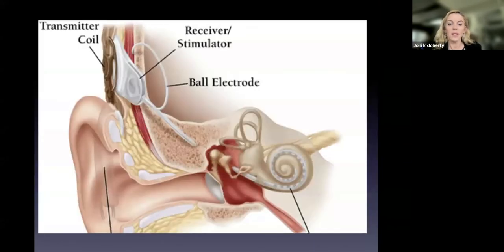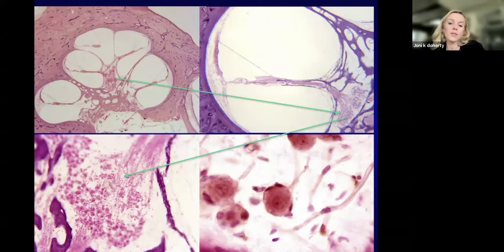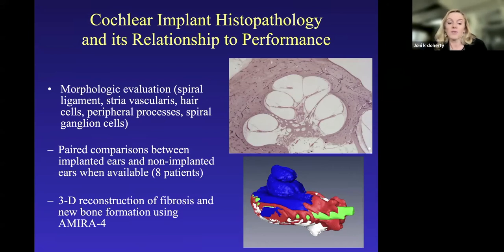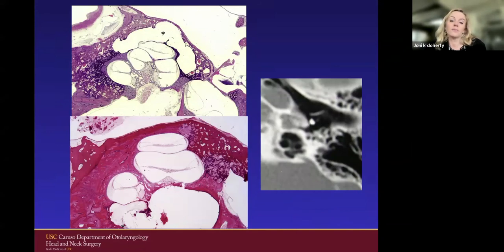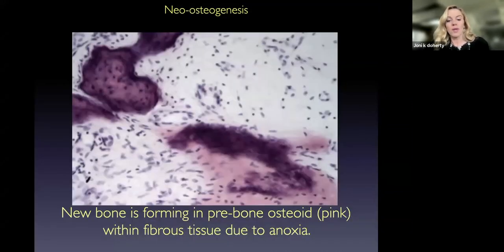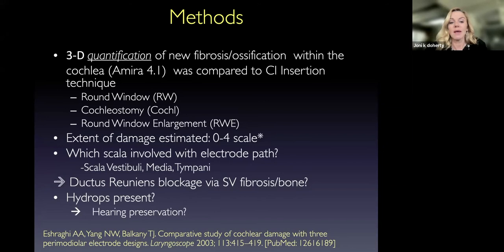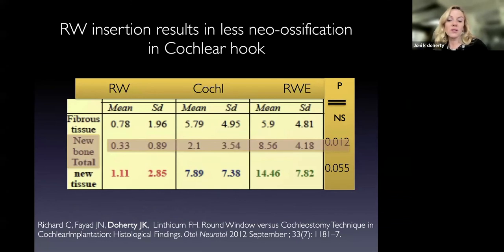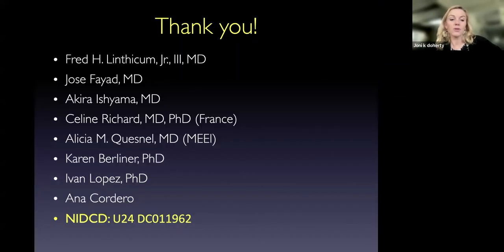Human Temporal Bone Histopathology | House Online Neurotology Education Program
Joni K. Doherty, MD, PhD, FACS, Professor of Clinical Otolaryngology-Head and Neck Surgery at the Keck School of Medicine of USC shares her knowledge on Human Temporal Bone Histopathology.